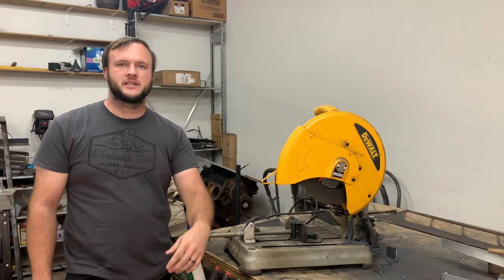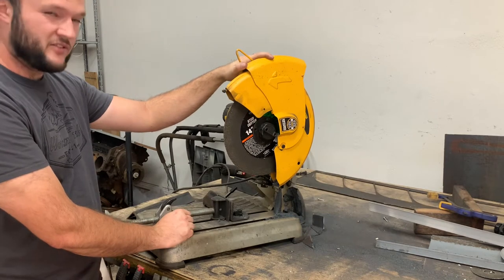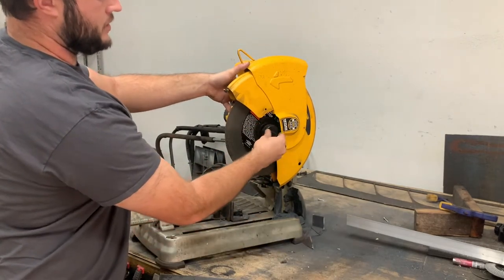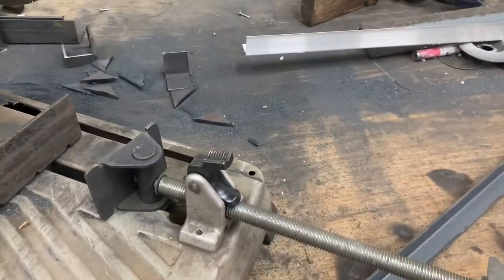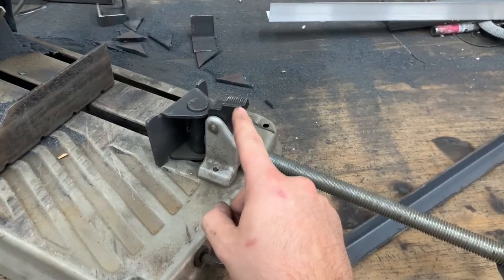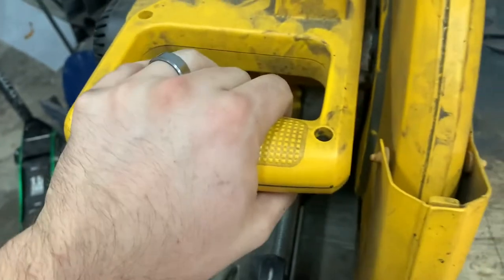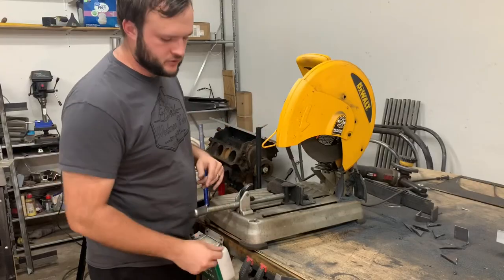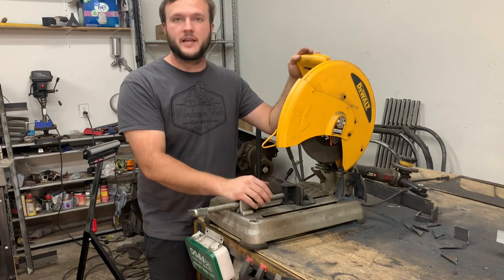Dewalt 14 inch chop saw review!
Today I’m going over my thoughts on a Dewalt 14 inch, 15 amp chop saw, I’ve owned this saw for over a year now and have use 20-30 blades on it, it has been used weekly for the entire time I’ve owned it.

Product description from Lowes.com

Item #: 246423 | Model #: D28715
• Ergonomically designed "D" handle provides a
more comfortable hand position reducing user
fatique and increase productivity
• Patented tool-free, 45° adjustable fence allows for
fast and accurate angle cuts without the hassle of
using a wrench
• Powerful 15.0 Amp/5.3 HP motor provides more
overload capacity, increasing performance and
durability
• Quick-lock vise allows for fast clamping on
different size materials to increase productivity
• Soft start extends gear and motor life by reducing
start-up torque
• Quick-change blade system increases productivity
with tool-free blade, wheel changes
• Extra wide solid steel base provides increased
stability when cutting long pieces
• Heavy-duty lock down pin allows saw head to be
locked in carrying position without a chain
• Heavy-duty compression spring provides smoother
movement and greater durability than torsion springs

I bought this saw with my own money and am not being compensated in any way for this product review.